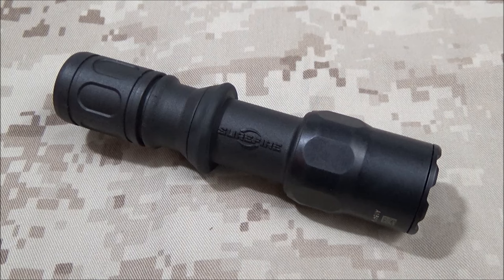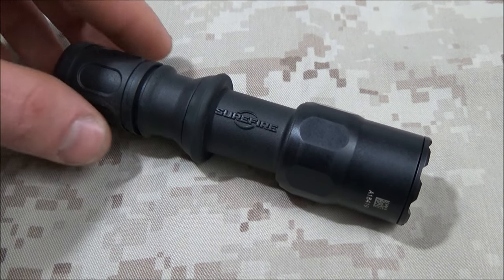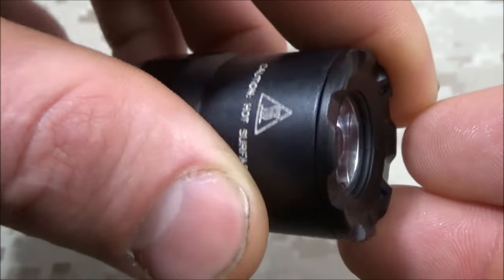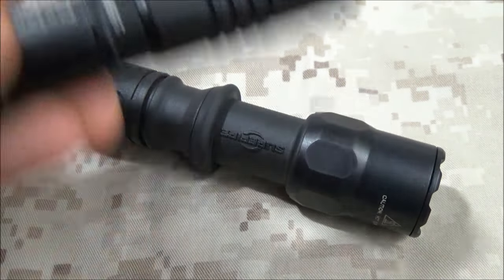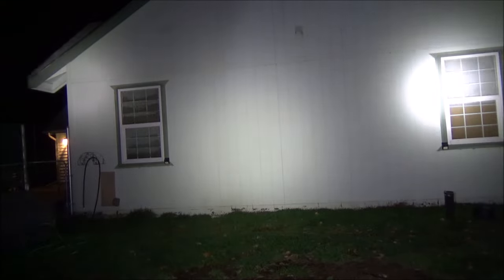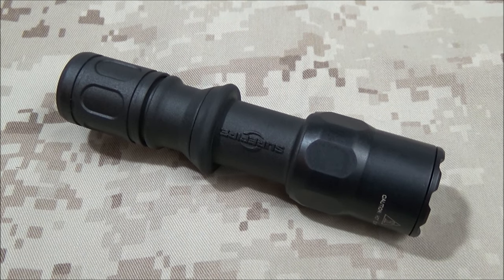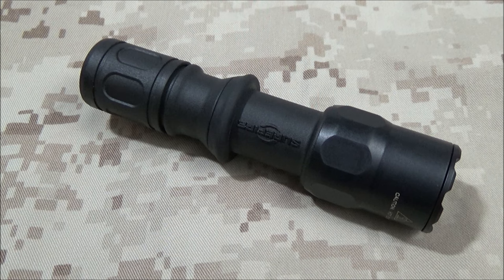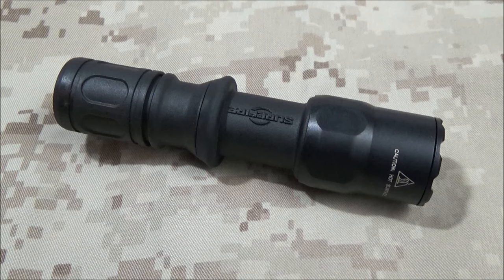Surefire G2Z Combat Light MV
The Surefire G2Z Combat Light is a purpose-driven design with a definite list of benefits for the end user.